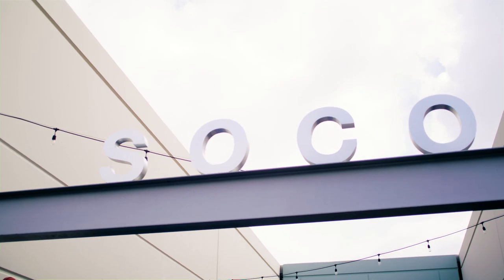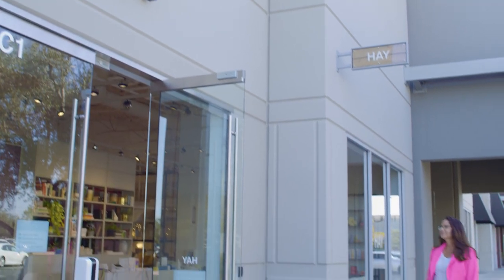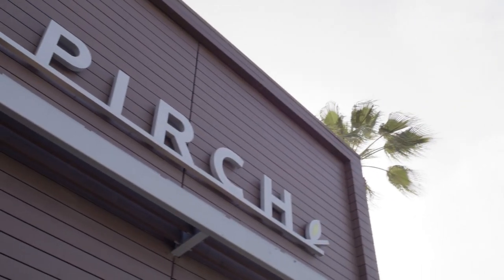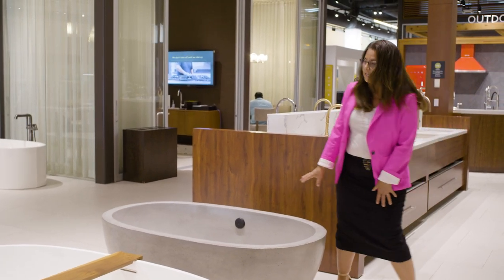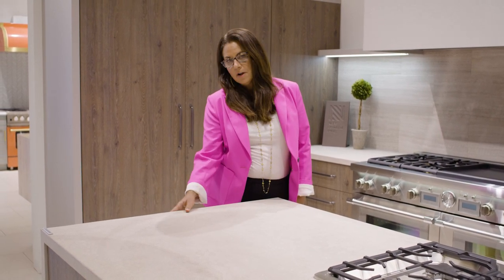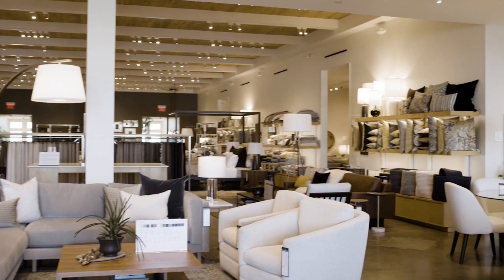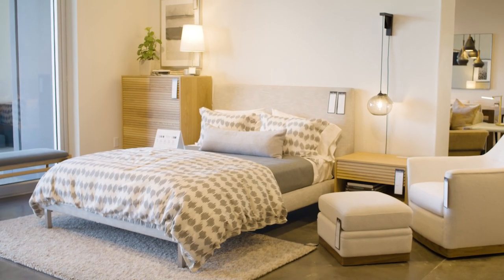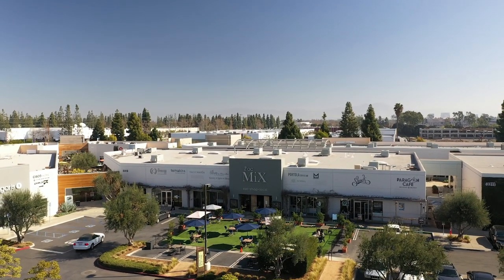M.O.D. Episode #4: Say Hello to Japandi (Masters of Design)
Design trends are constantly evolving and changing, making it hard to stay up to date on the latest and greatest in interior design.  Lucky for you, Episode 4 of Masters of Design is here and we’ll be telling you everything you need to know about the trending design: Japandi!

Combining minimalism and modernism, with timeless elegance and natural elements, this mash-up of Japanese and Scandinavian design is flourishing around the world.  Follow us into the showrooms at SOCO and learn how you can achieve this functional yet comfortable and stylish trend in your home.  SHOP THE VIDEO: